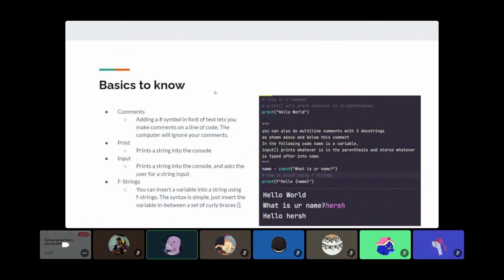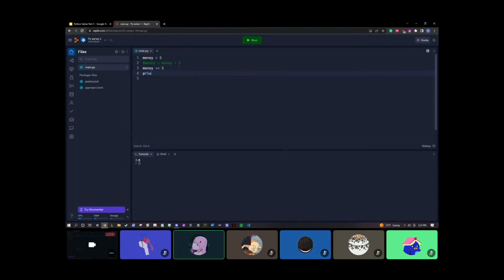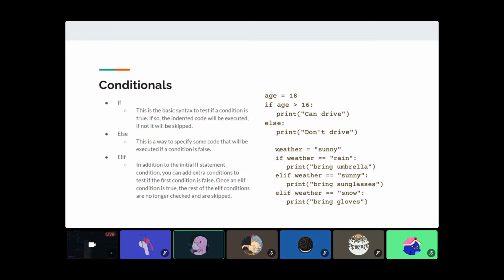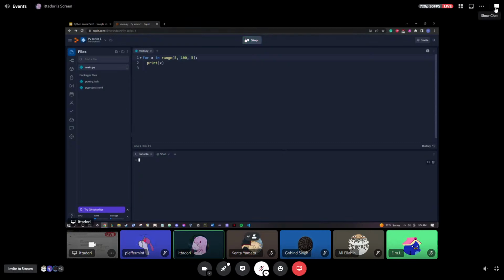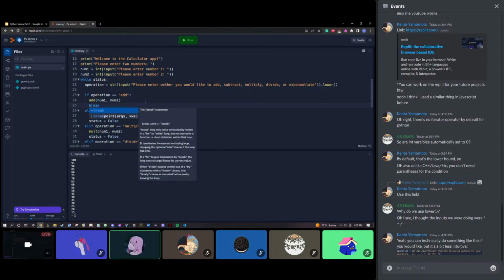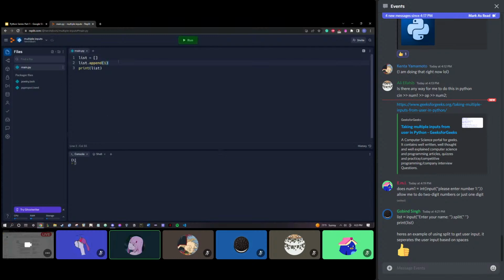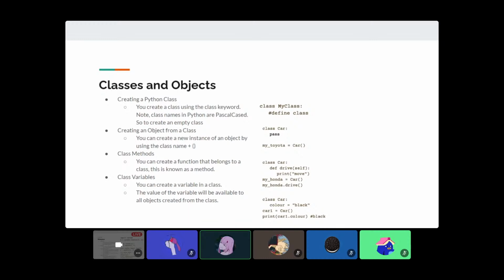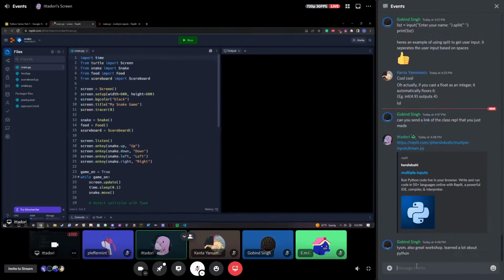Introduction to Object-Oriented Programming with Python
This workshop, which is part 1 of a 3-part series leading up to the creation of a game of "Snake", will introduce participants to a variety of Object-Oriented programming principles. Some of the topics include:

-Control structures

-Functions

-Objects w/ classes

-Inheritance

-Abstraction/Polymorphism

From this workshop, it is expected that you will gain a practical understanding of some Object-Oriented design principles with Python (possibly 1-semester worth of an Object-Oriented programming class at Mt. Sac).

CREDITS: